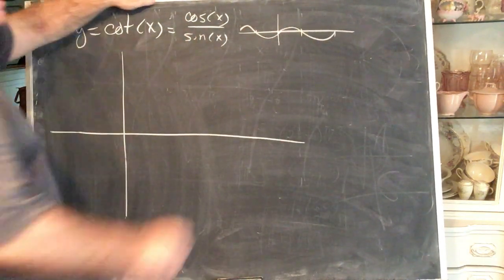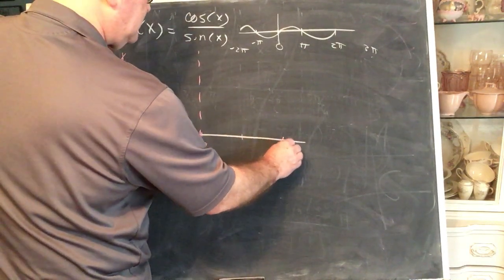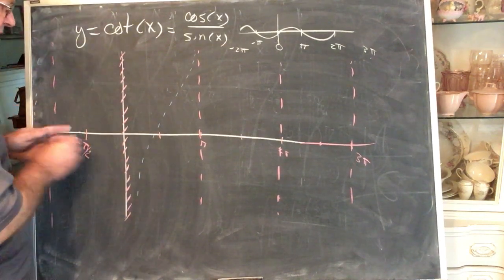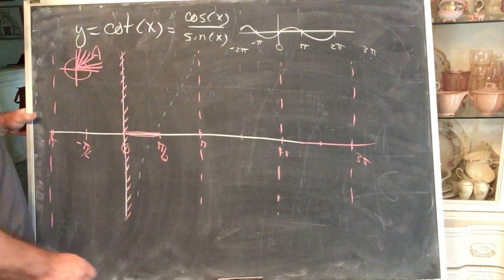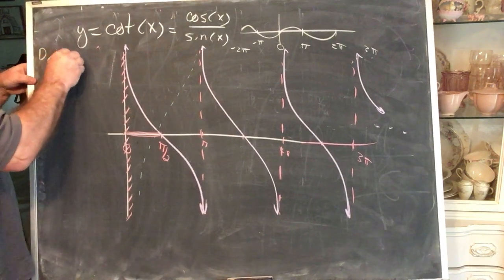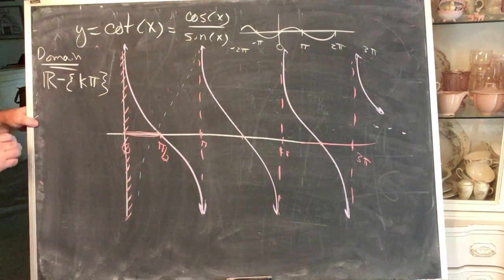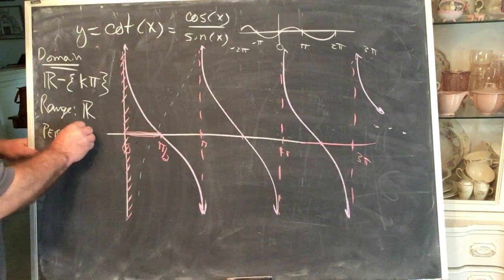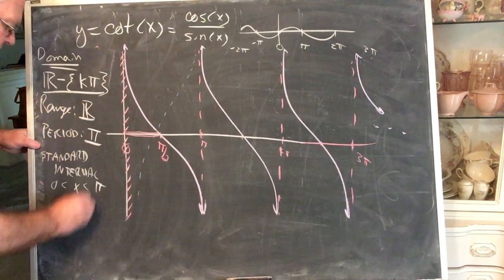Trig Graphing Tangent Cotangent IIII